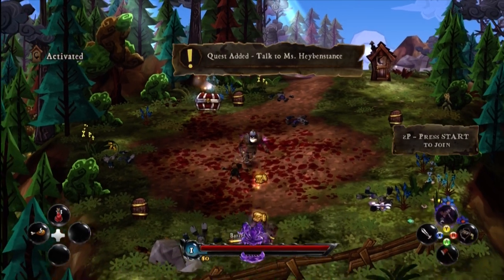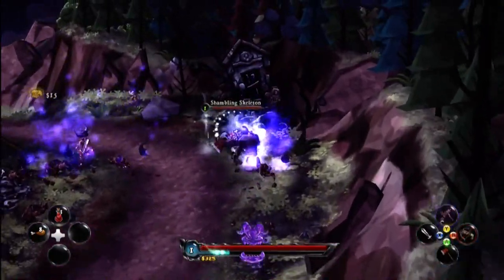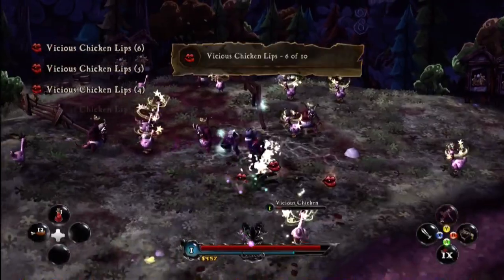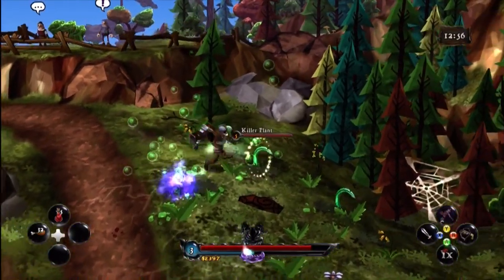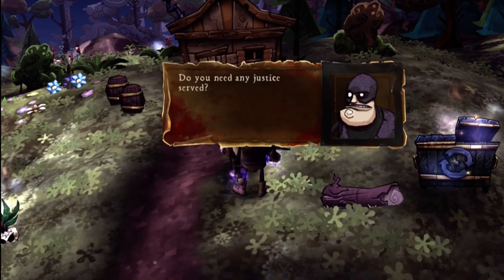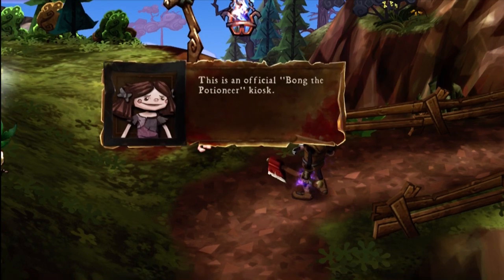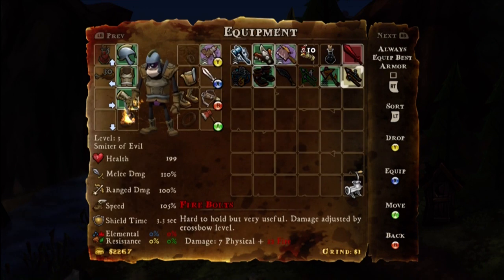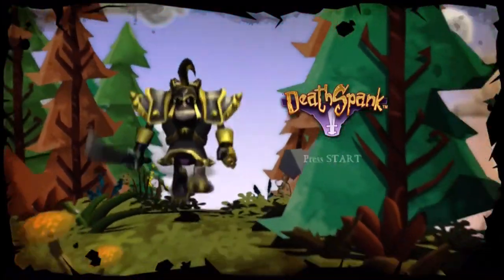Death Spank: Review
Sorry if it seems low toned, I was trying to not disturb someone who was on the phone.

Fun game is you like quest driven games.  Opening cinema was pretty cool and from what I've read the story seems pretty cool as well.  Yes, download.